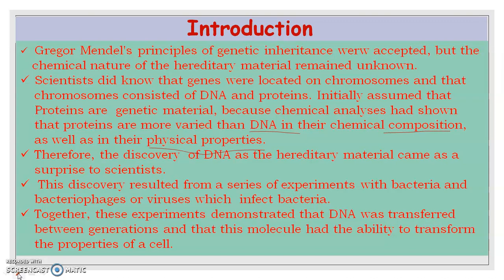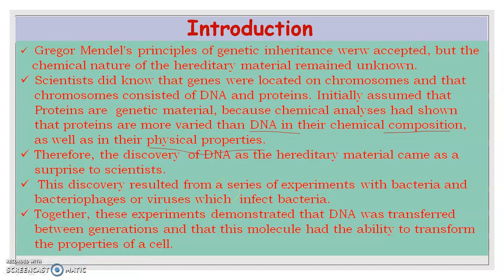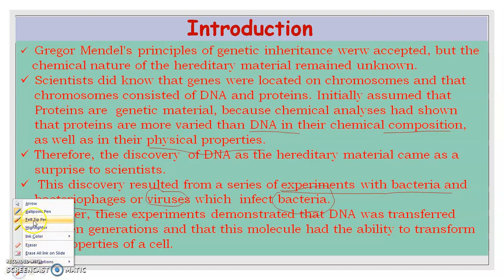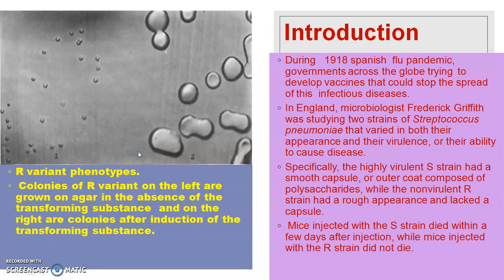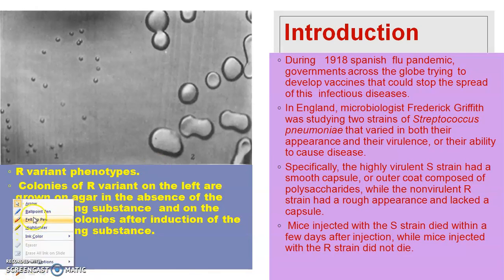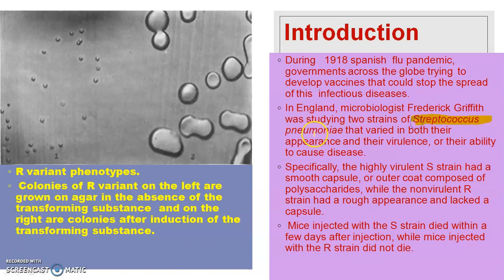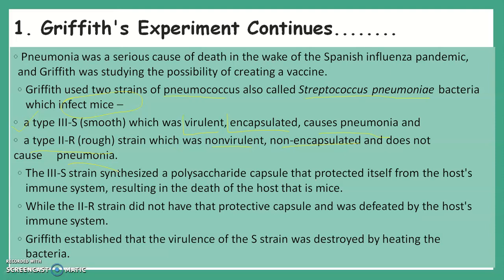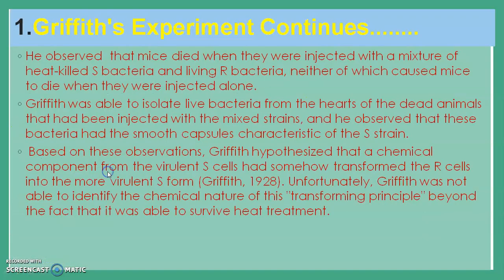Griffith's Experiment , Avery, MacLeod and Mccarty Experiment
This video lecture is useful for Microbiology students,  students preparing for M B B S NEET entrance  exam , Preparing JRF NET , MH-SET , M. Sc. Entrance Exams and all other Life Sciences students.